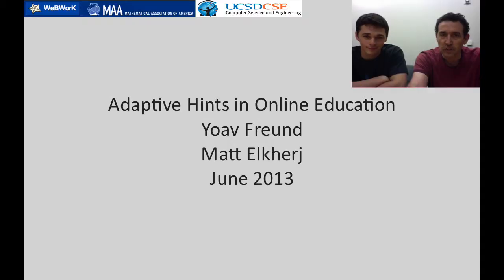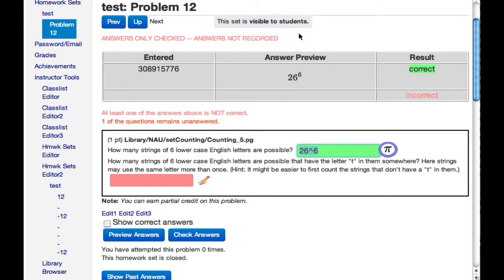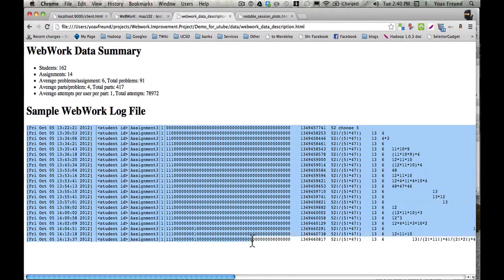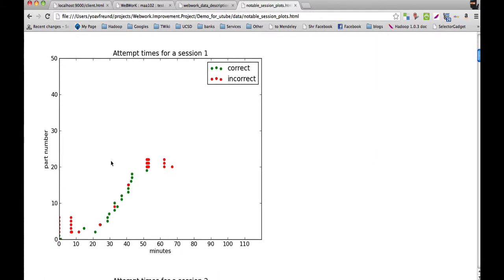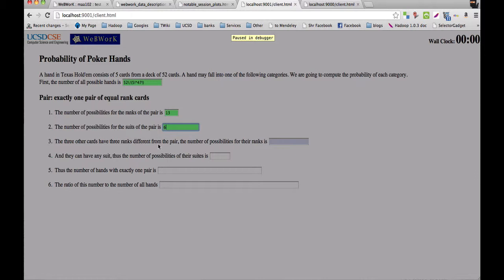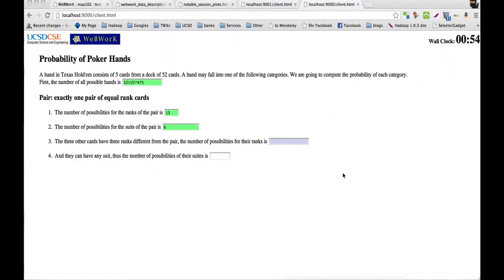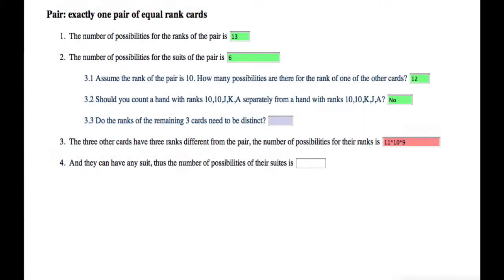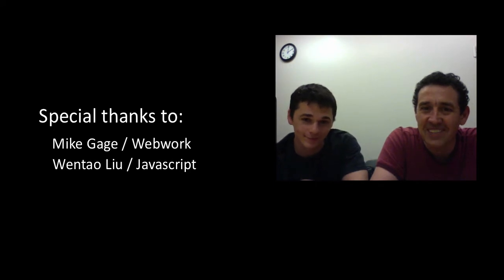Adaptive Hints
A demonstration of the goal of work on personalizing online learning.